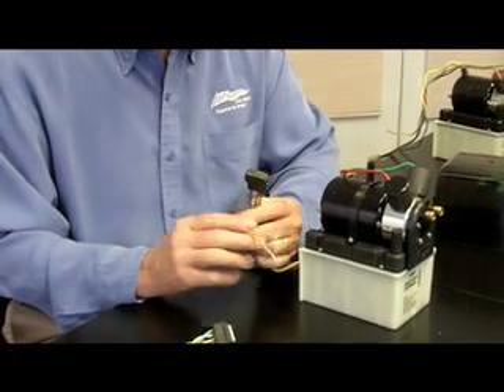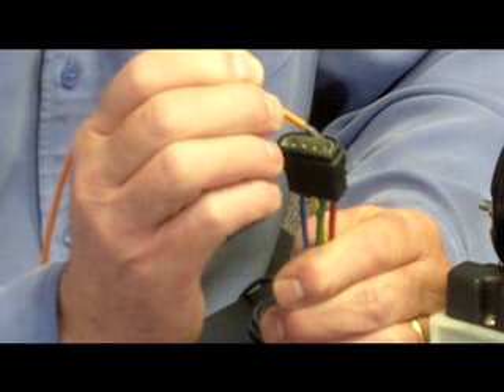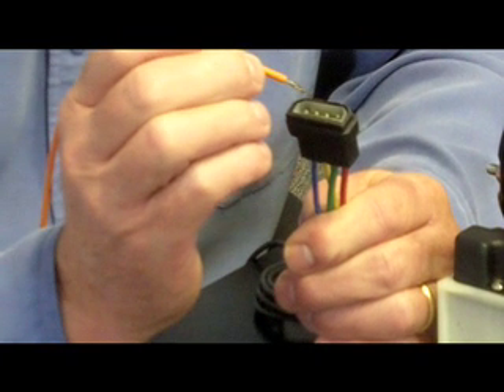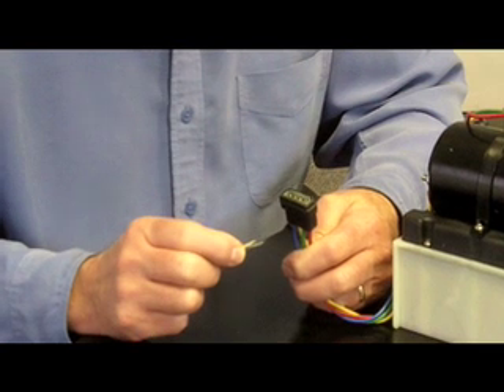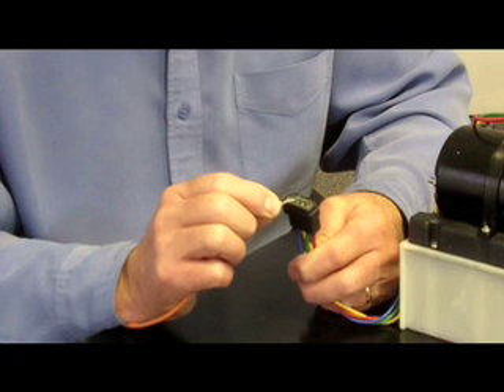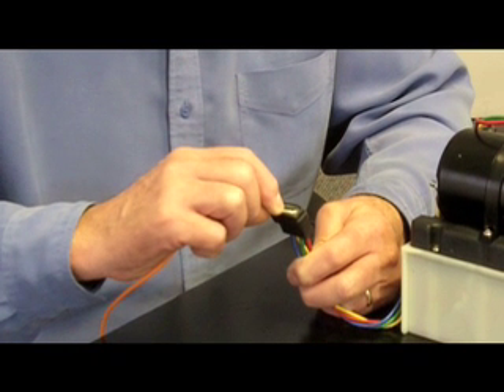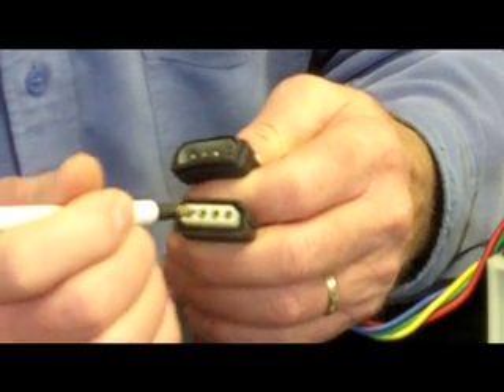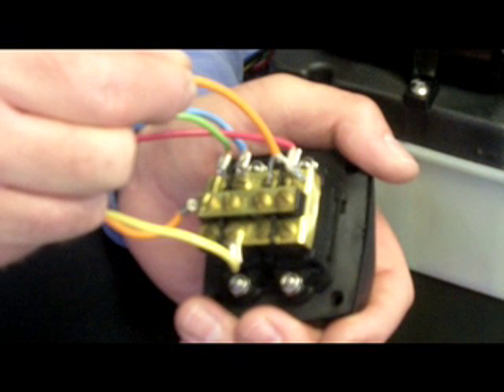Trim Tab Troubleshooting: HPU Motor Runs, Tabs Don't Move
Shows you how to troubleshoot a Bennett trim tab system if your Hydraulic Power Unit (HPU) is running, but the trim tabs don't move. Walks through the diagnostics step by step, including a test you can do at the HPU.